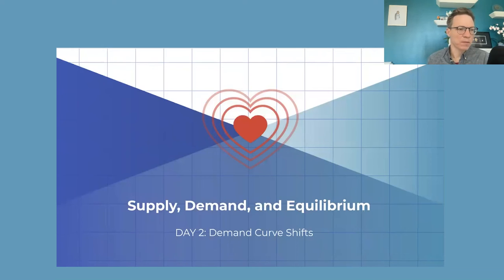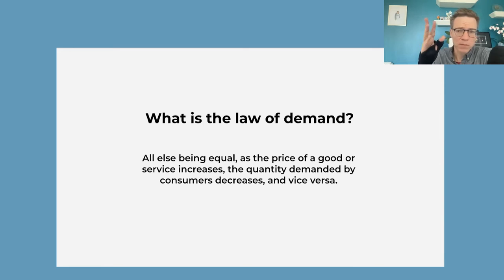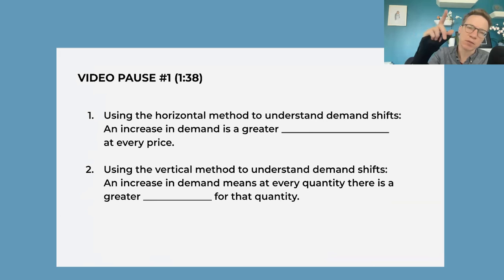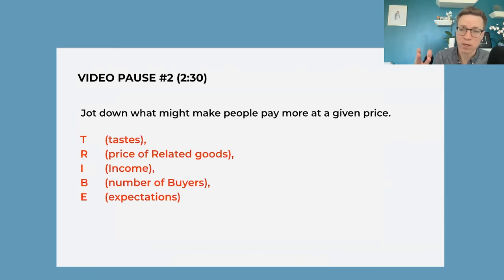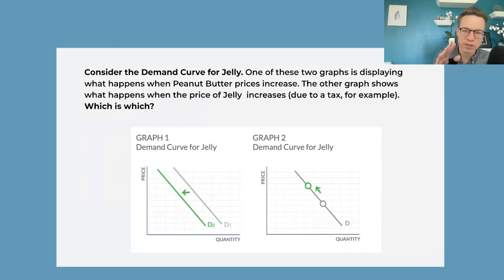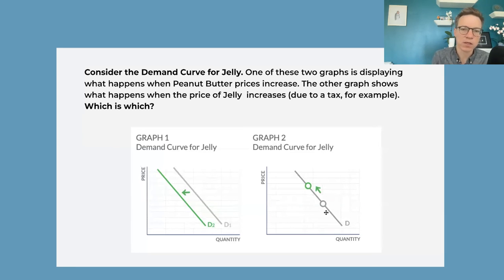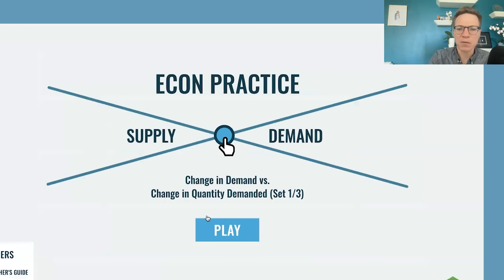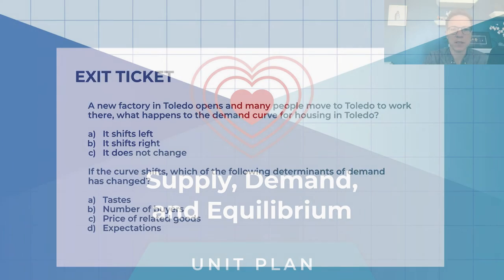Day 2: Demand Curve Shifts | Supply, Demand, and Equilibrium Unit Plan Walkthrough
Join Professor Matt Hill as he walks you through the classroom slides of Day 2: " Demand Curve Shifts" from MRU's free "Supply, Demand, and Equilibrium" unit plan.

Learning Objectives:
- Identify the determinants of demand.
- Predict how a factor would shift the demand curve.
- Identify how a factor will shift the demand curve and create and interpret that
change graphically.
- Define complements and substitutes
- Distinguish between factors that would cause a change in demand vs a change in quantity demanded.